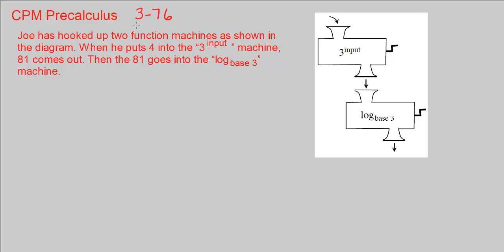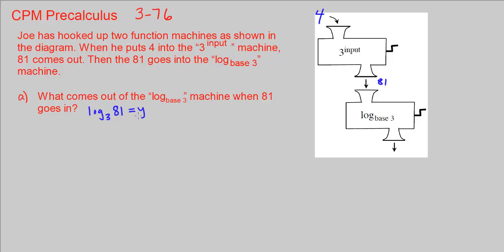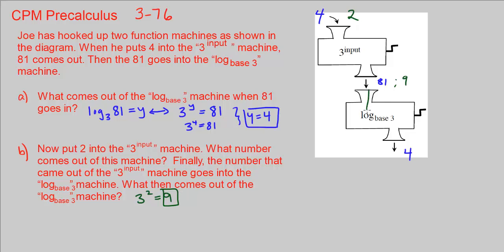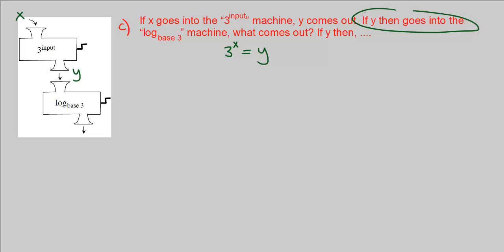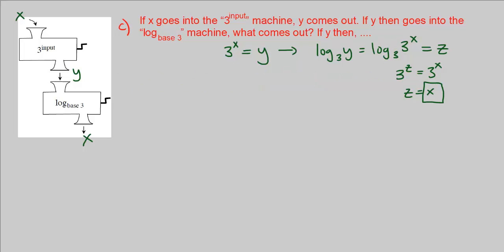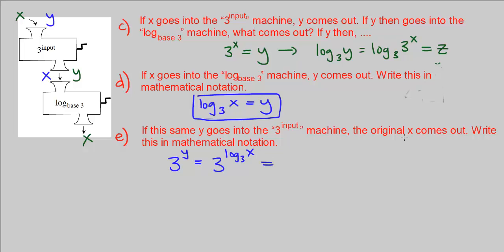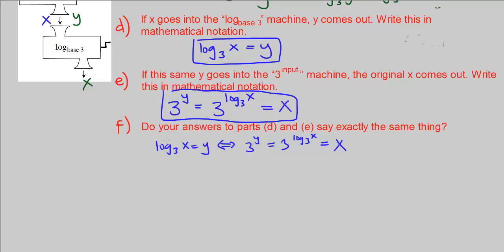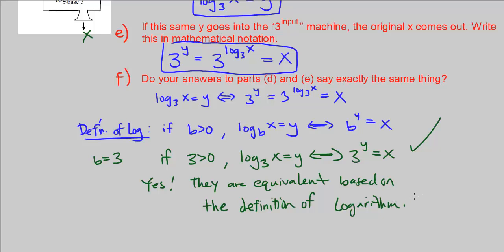CPM Precalculus 3-76 - Function machines as exponentials and logarithms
Function machines as exponentials and logarithms